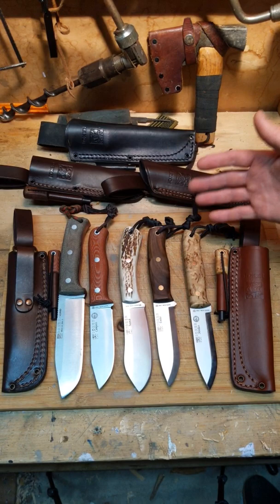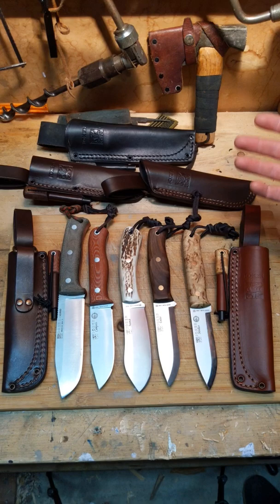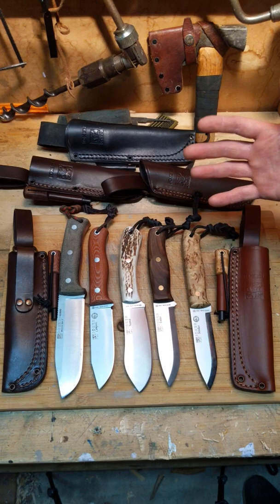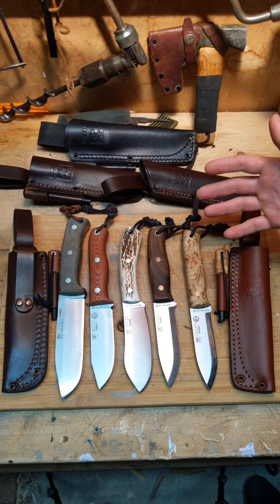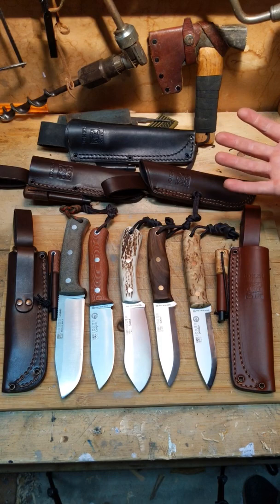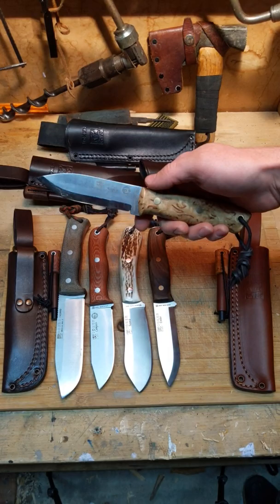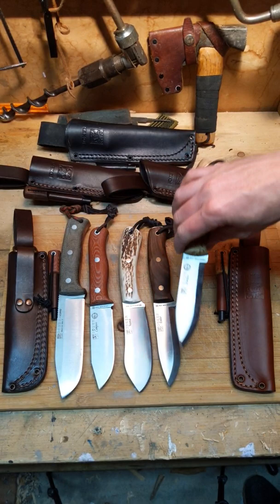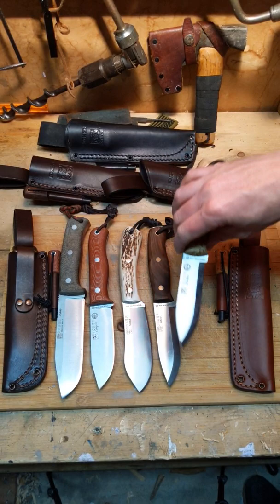Joker Knives Highlight | You Pick